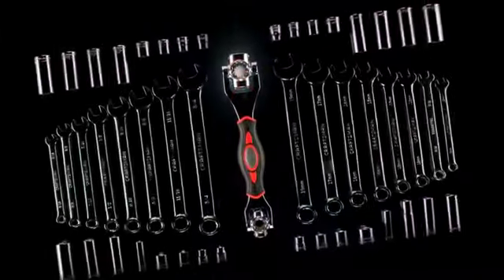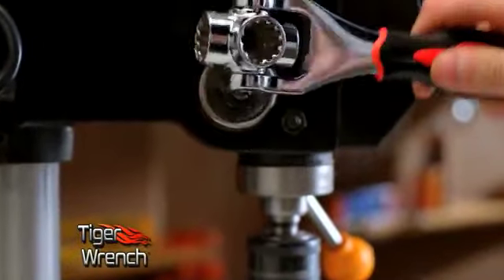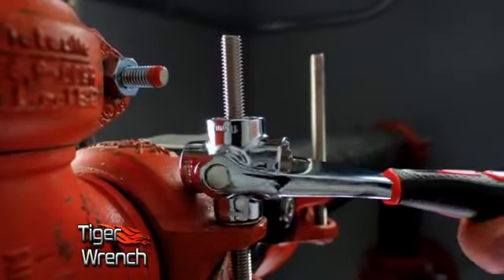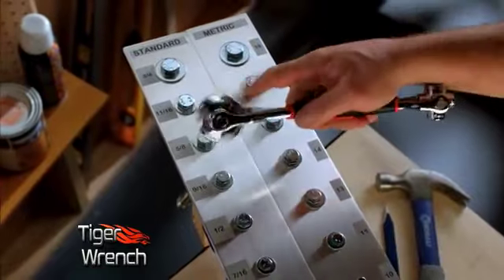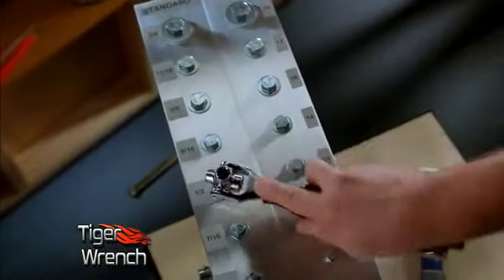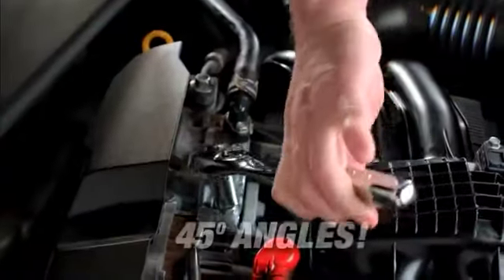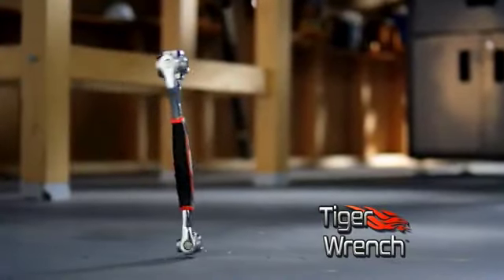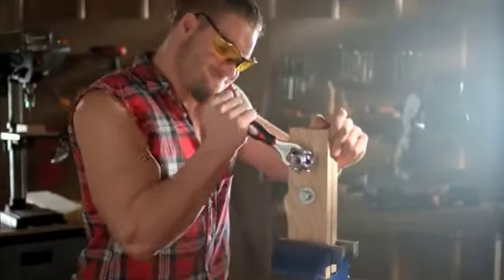Tiger Wrench | As Seen On TV Videos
Tiger Wrench As Seen On TV